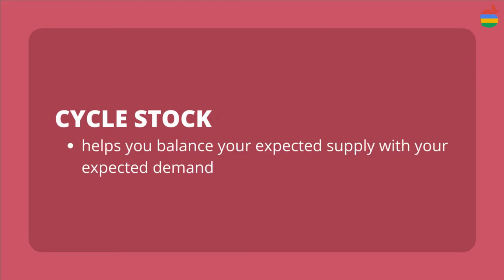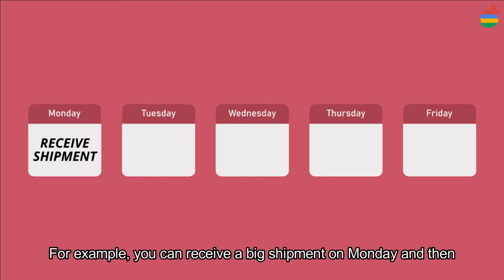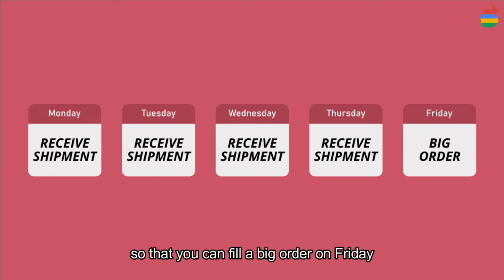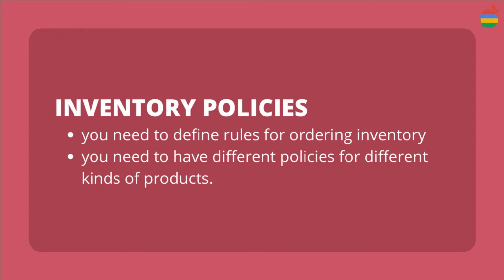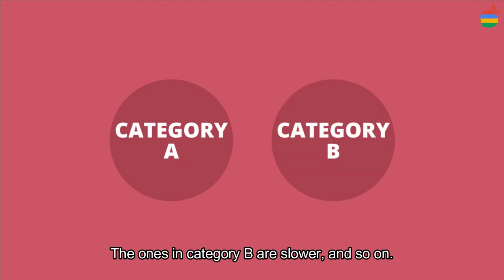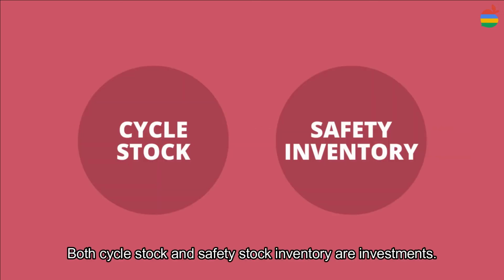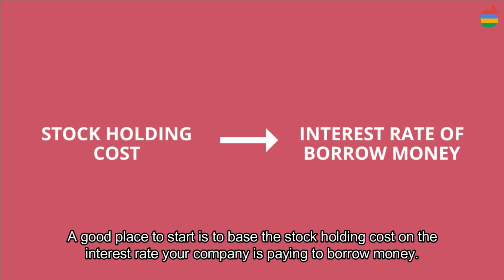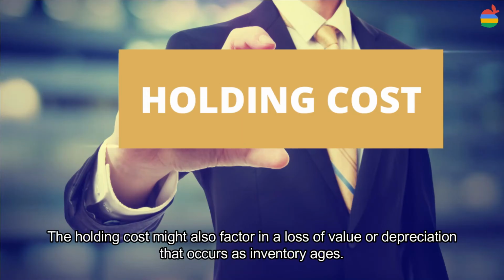Inventory Management | The Role for Inventory Management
That ends of my sharing in today's video;
once again my name is Vivienne, i am a business software coach. I appreciate you guys and also liking my channel, have a great day.
I see you in my next video!

Timecodes:
00:00 - Intro
00:39 - Cycle Stock
01:18 - Safety Stock
01:30 - Inventory Policies
01:40 - ABC Analysis
02:32 - Safety Stock Policies
03:36 - Inventory Holding Cost
03:58 - Holding Cost
04:24 - Inventory Management